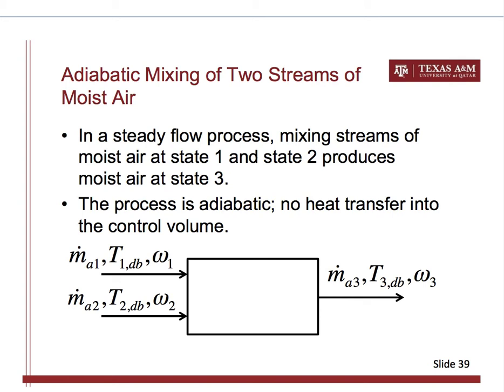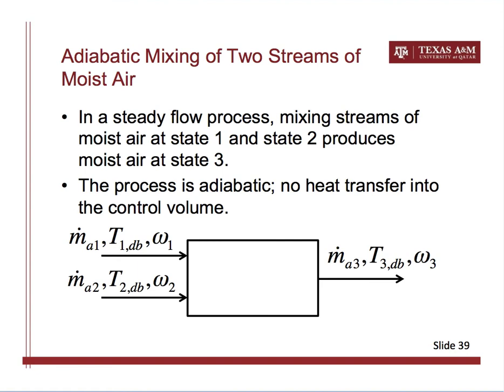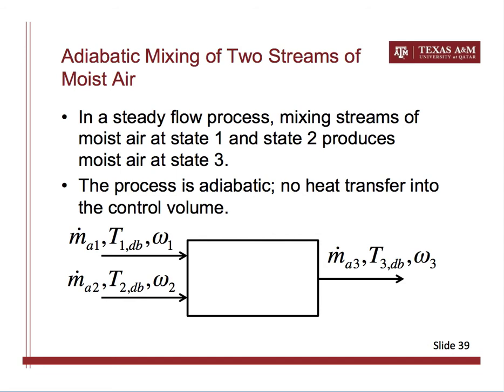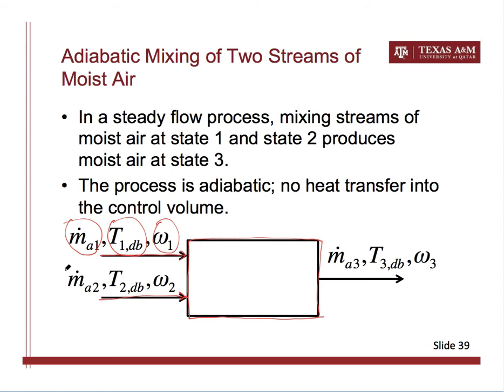Psychrometric Chart - Adiabatic Mixing of Two Moist Air Streams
Describes the method of finding the outcome of adiabatic mixing. Explains the method.